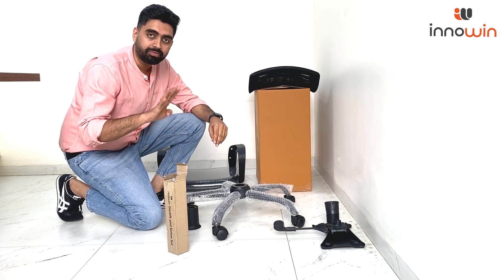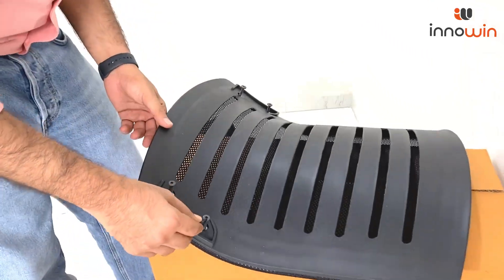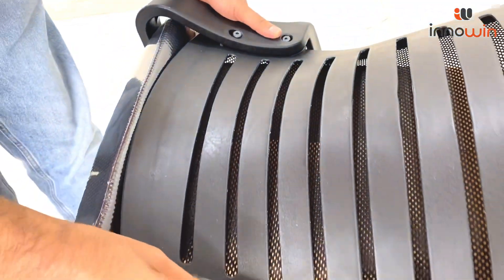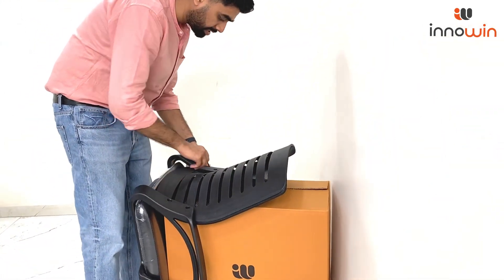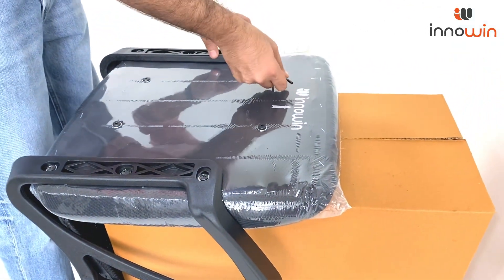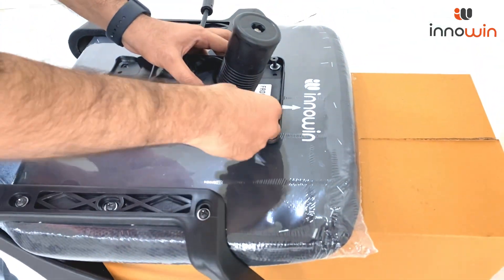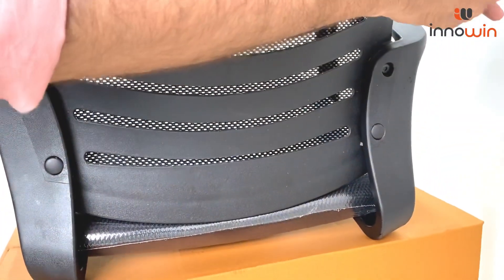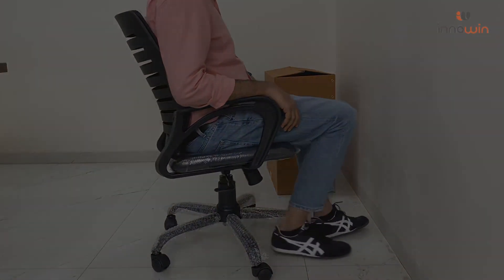INNOWIN Mini Jazz Office Chair Assembly Video. Assemble It in Just 5 Minutes.